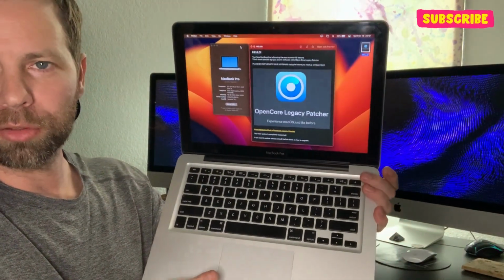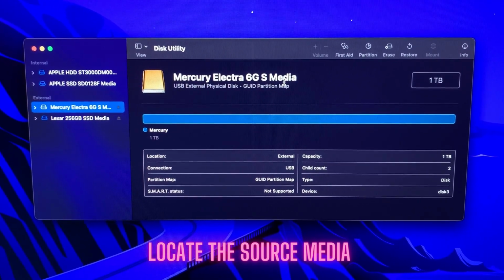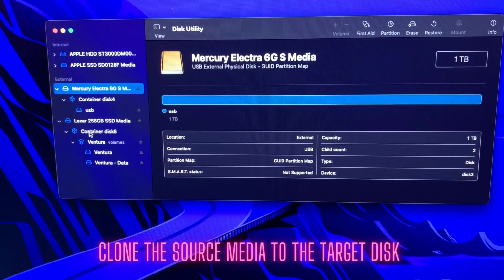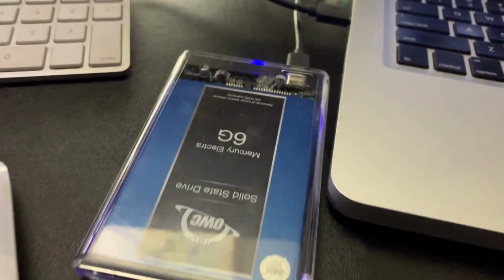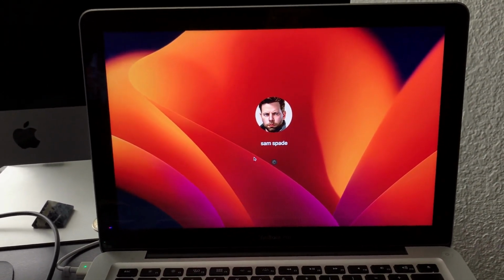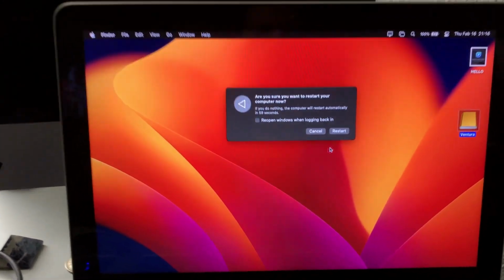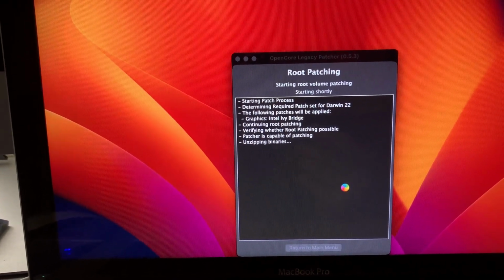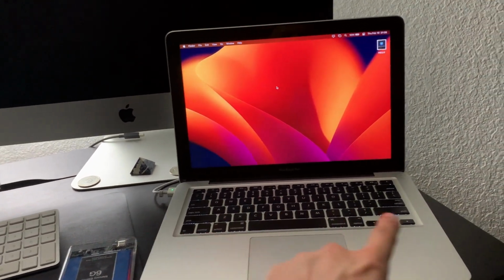Clone and Boot Mac OS Ventura 13.2 from an External Hard Drive 2012 Macbook Pro OCLP 0.5.3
In this Video we are going to Clone the SSD on my 2012 Macbook Pro, Mac OS Ventura 13.2 to an external hard drive. Then we will boot up from the external and re-install OCLP to the external to show proof of concept. In my next video i will be tearing open the Macbook and swapping out the drives.

This Laptop is up for grabs if anyone is interested,

Big Thanks to @mrmacintosh and OCLP Team!!